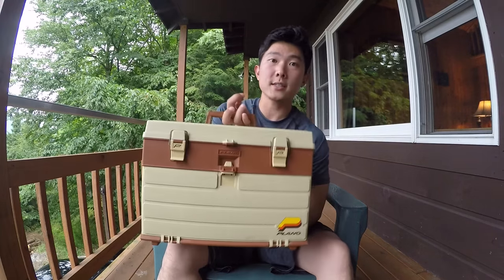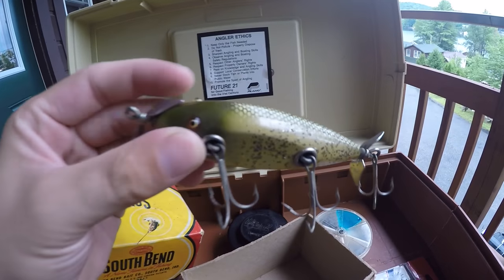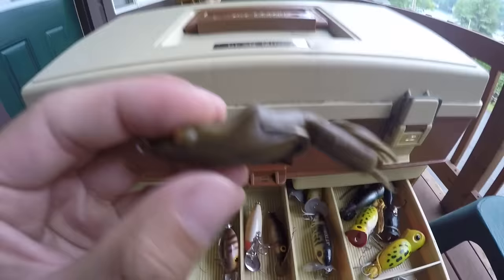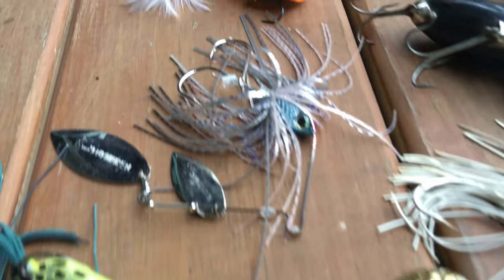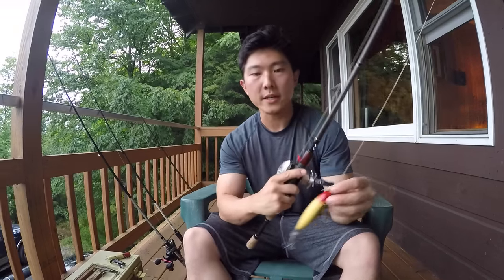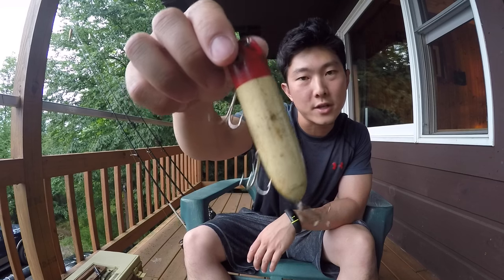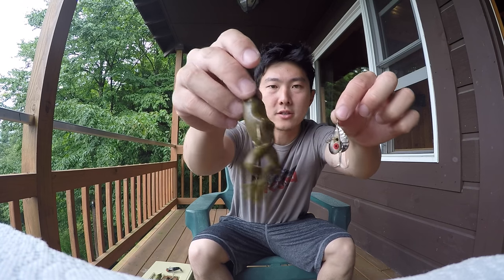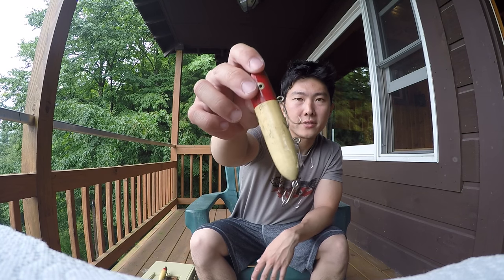Fishing with OLD SCHOOL Bass Lures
Fishing begins @5:00
I dug deep into Grandpas tackle box to retrieve some older style bass lures. I've been wanting to spend a day out on the water just fishing with older baits and today I decided to take on that challenge.

Challenge: Catch one fish (any species) on 7 "older style" baits.

Unfortunately, storms in the area limited me to about 4 hours of fishing.  I can't say I didn't get the bites but my execution was poor and should've changed out the hooks on the baits. Oh well. BUT, still goes to show, your "old" baits will still get bit and the fish aren't biased towards the latest and greatest baits.

The Baits:
1. Heddon Dying Flutter
2. Arbogast Sputter Bug
3. Mann's The Little George
4. Zebco Handy Lure Spoon
5. South Bend Lure CO. Wooden Lure?
6. Olive Colored hollow bodied frog?
7. Red/White wood plug bait?

Summary of the challenge:
2/7 baits landed fish (Dying Flutter and Sputter bug)
5/7 baits either had fish come unbuttoned/broke line or landed(As above and South bend wooden lure, Spoon, Red/white wood lure)
2/7 baits did not get bit: Little George, Olive colored frog

GEAR
My Kayak

FISHING STUFF
My Kayak Tacklebox
Werner Kalliste Paddle
Fish Finder

CAMERAS
GoPro 4 Black (rear cam/chesty)
GoPro 3+ Silver (front cam)
iPhone 6+ (HD shots)

CASES/MOUNTS
GoPro Chest Mount
GoPro Front Kayak Mount
GoPro Rear Custom Mount
iPhone Waterproof Case
Tripod for GoPro/iPhone

TRUCK STUFF
Rack and Bed cover
Rod Pods